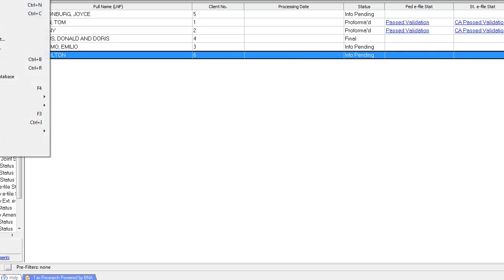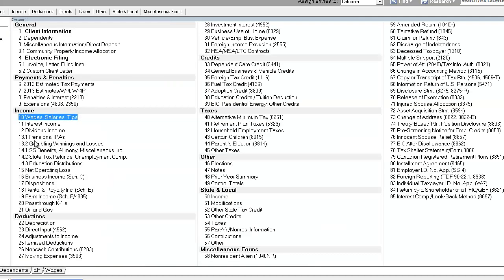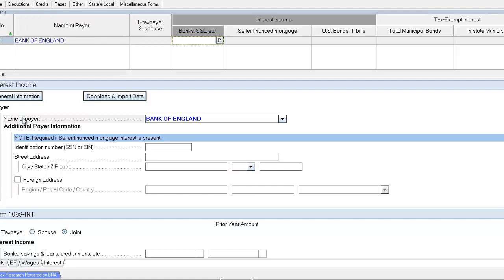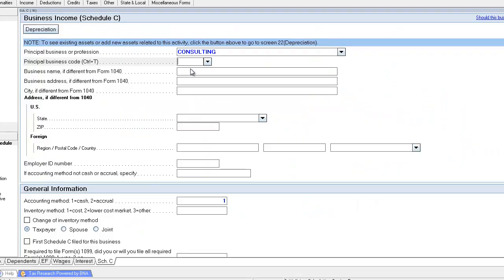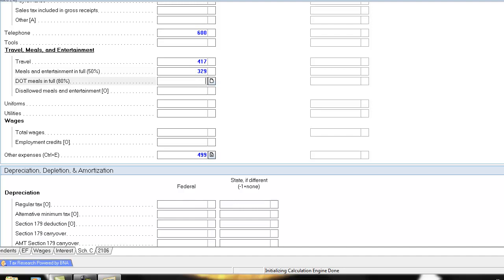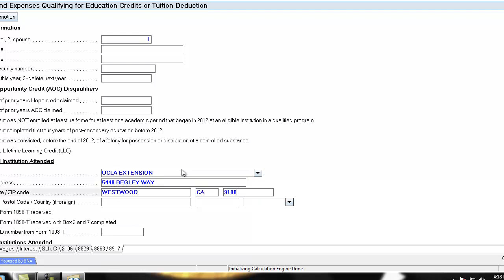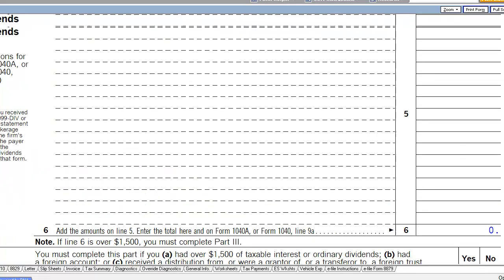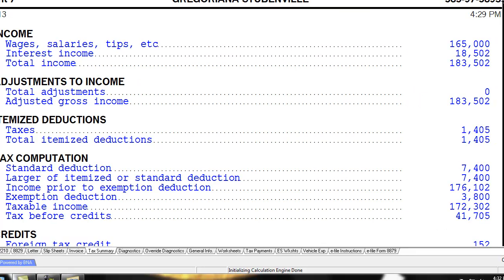Gregoriana Stubenville - Practice Tax Return for Pronto Tax Class